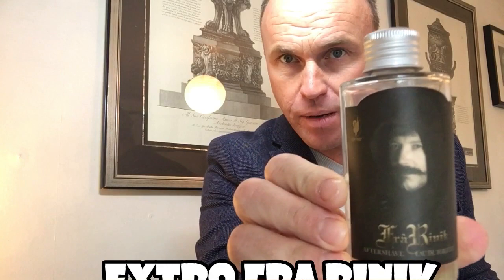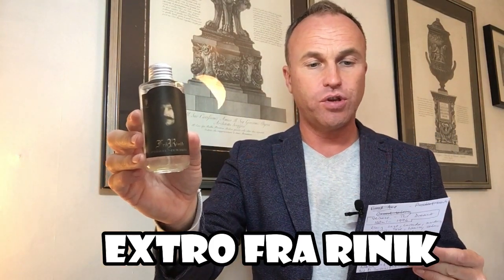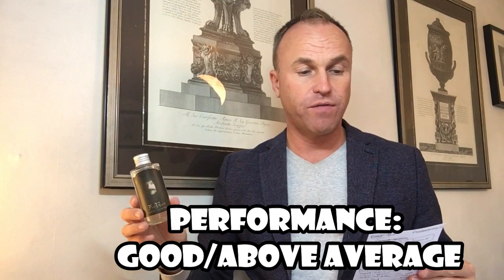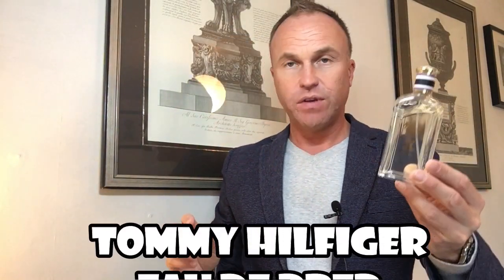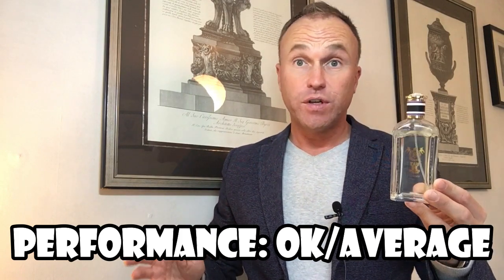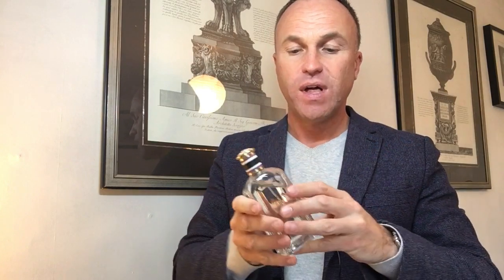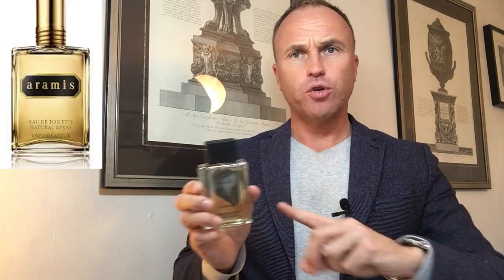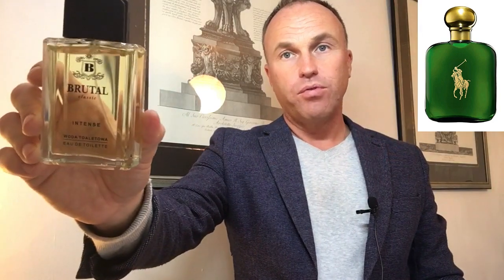5 Amazing Inexpensive Fragrances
Best Inexpensive Fragrances

smalto pour homme fragrance review
My written review blog: